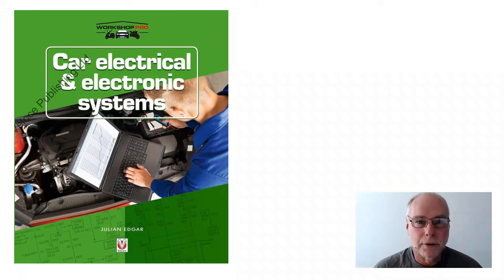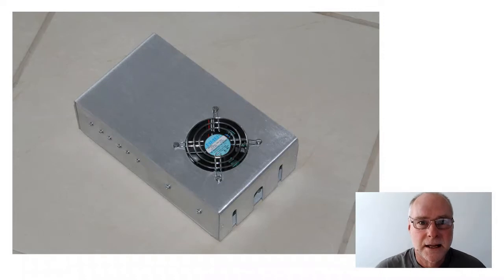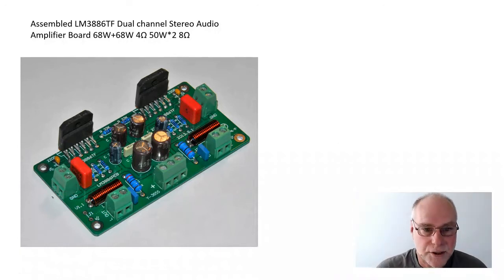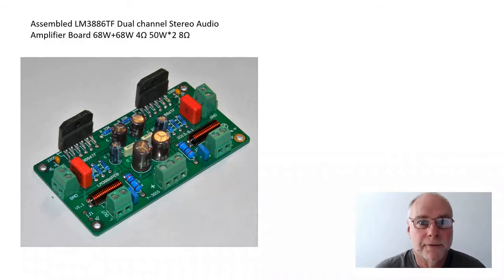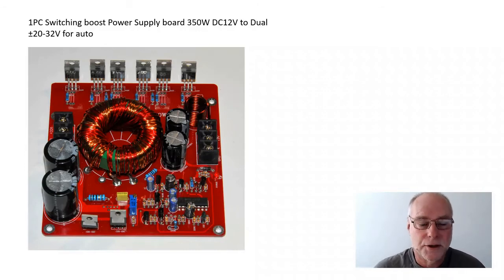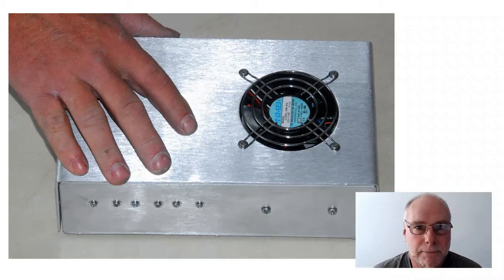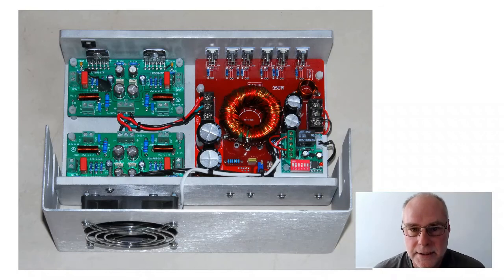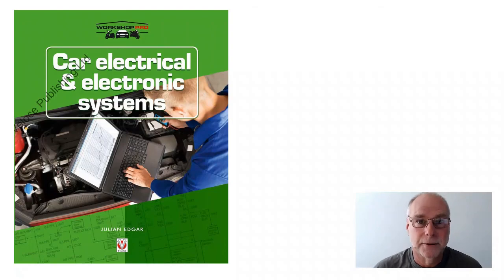Build your own four-channel car amplifier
A very clean-sounding, compact, fan-cooled amplifier you can build yourself.